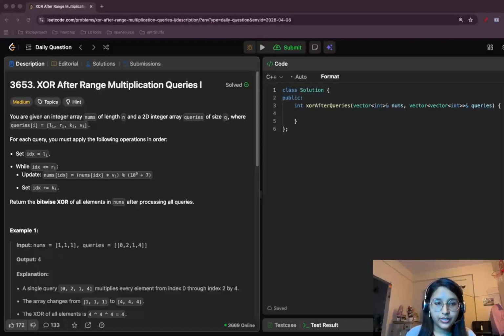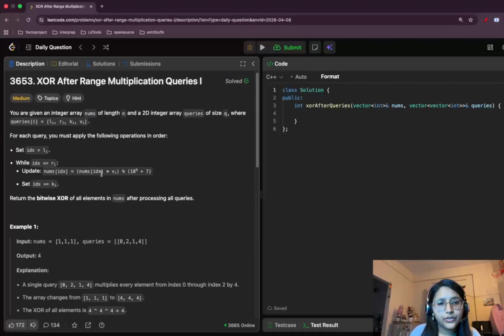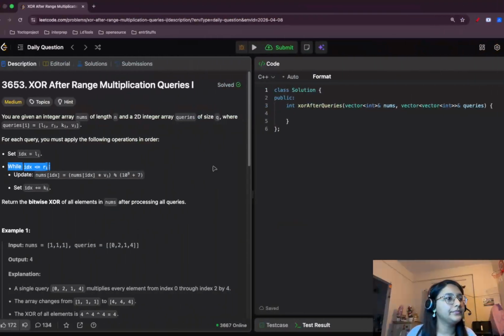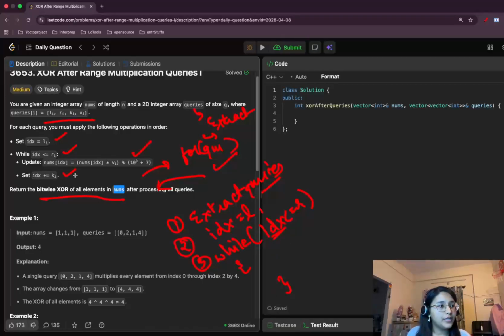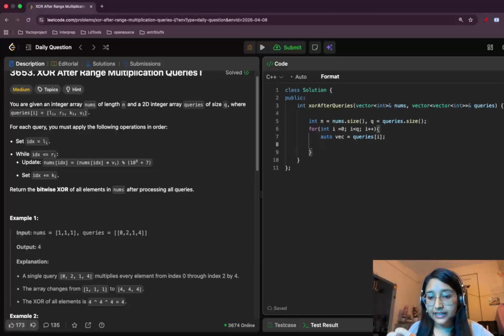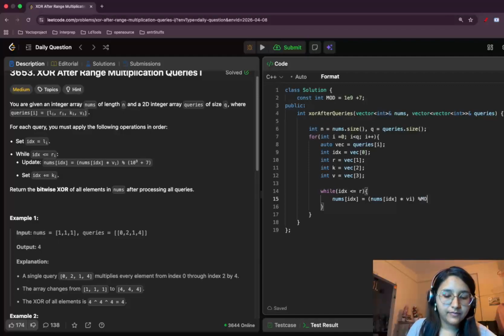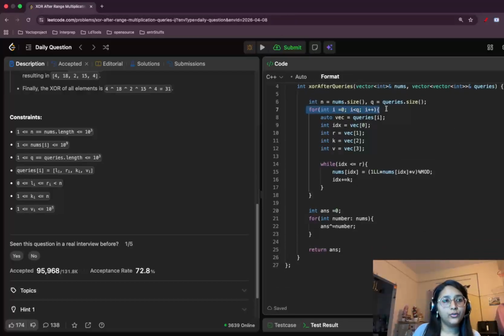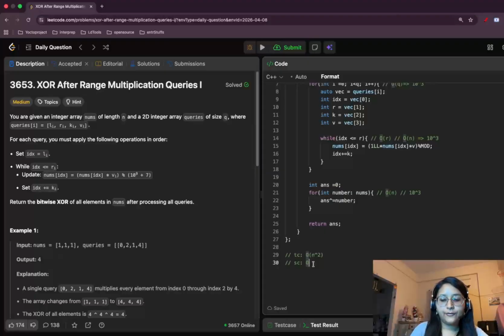Leetcode || 3653. XOR After Range Multiplication Queries I || Array